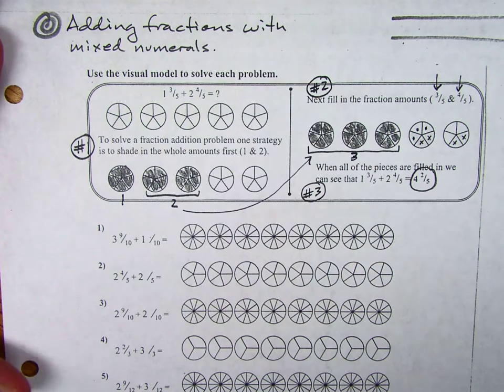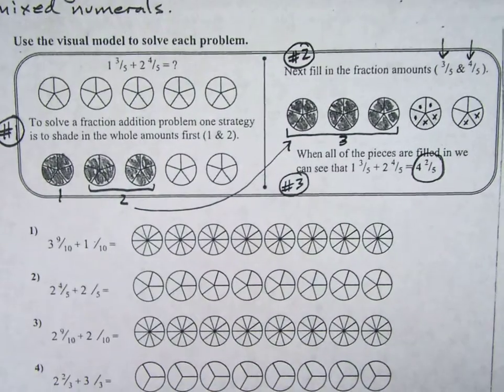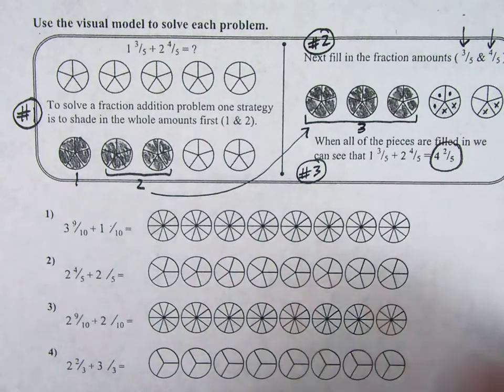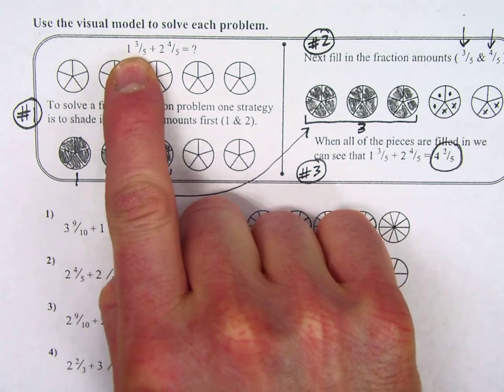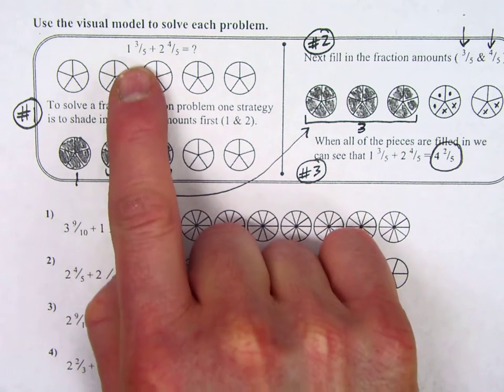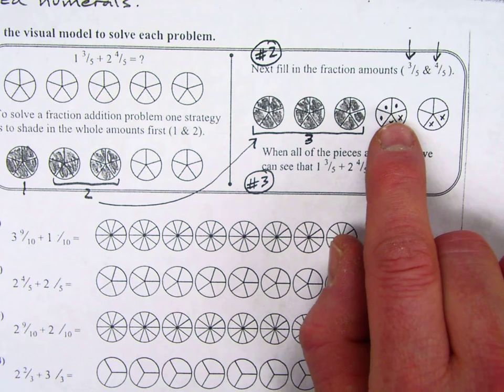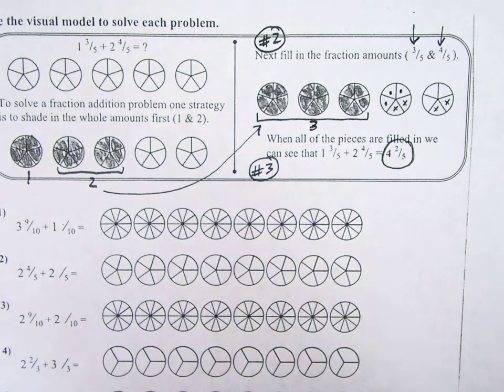Adding Mixed Numerals, Part 1